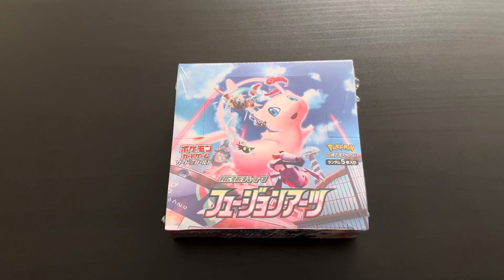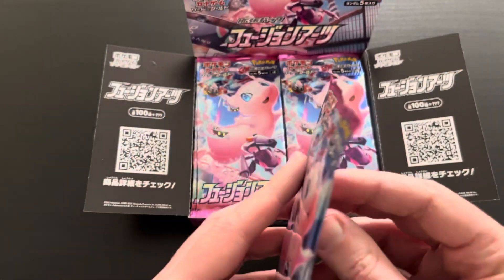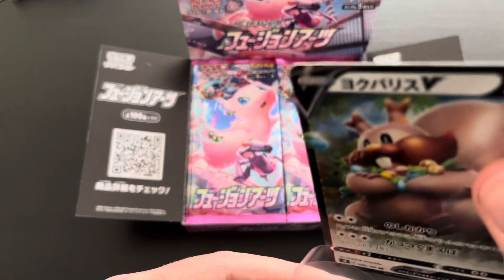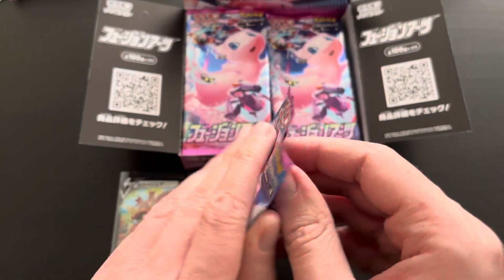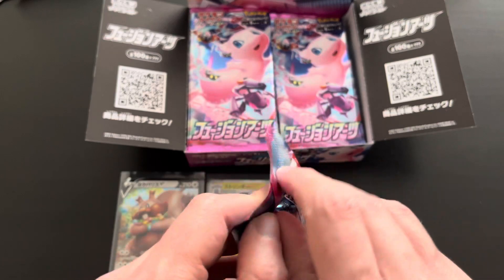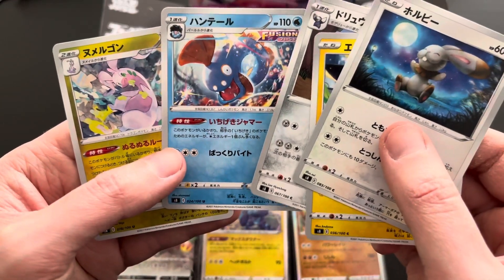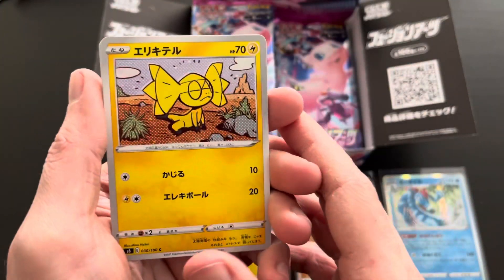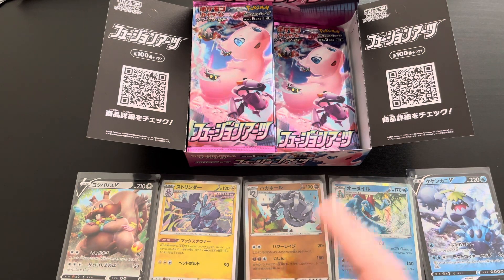Pokémon TCG Fusion Arts Japanese Booster Box Opening Part 1/3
Opening the Pokémon TCG Fusion Arts Japanese Booster Box Part 1/3 in this new unboxing episode! The Fusion Arts booster box contains 30 booster packs, where we will be opening 10 booster packs in this first part of the unboxing! Will we be able to add some ultra rare Pokémon cards to the collection? Enter Fusion Arts!